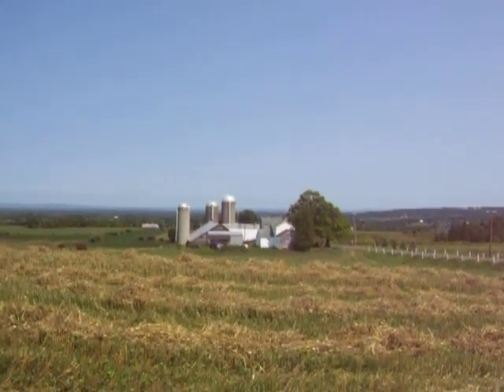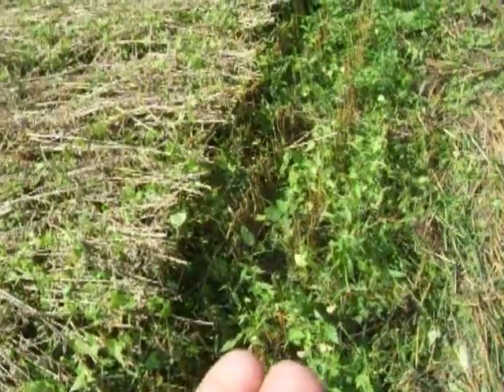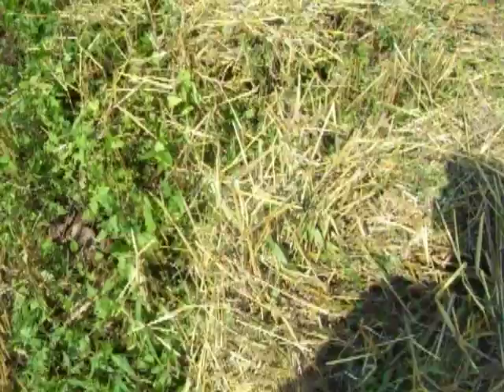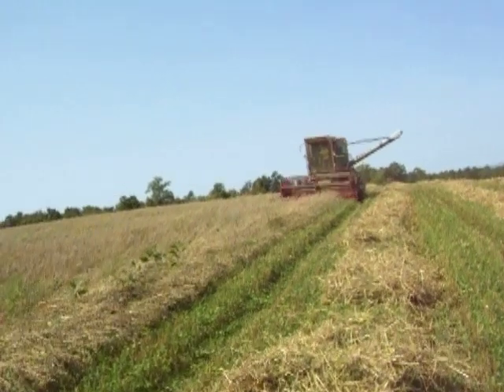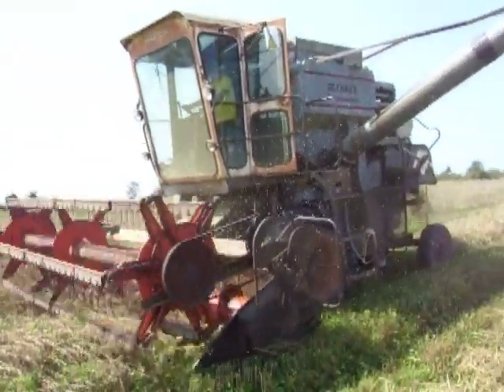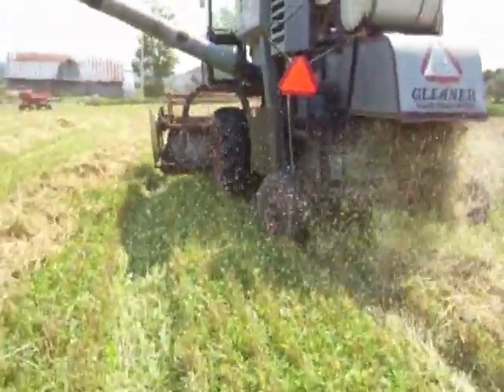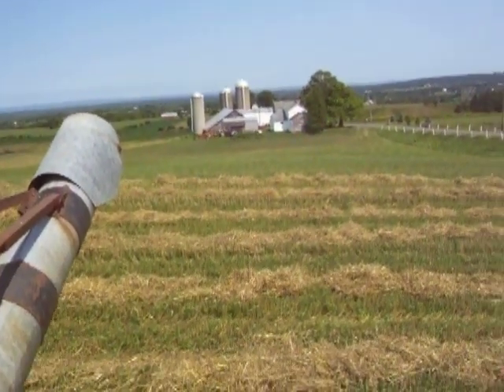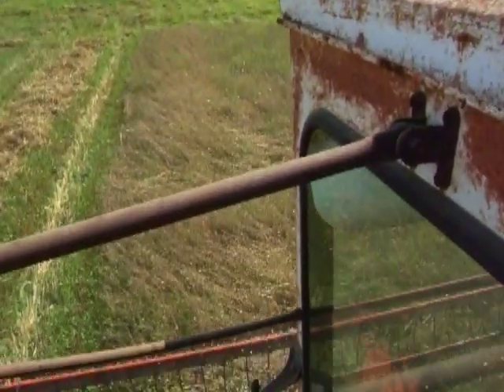8 year old girl combining oats with a gleaner K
combining the oats with our gleaner K